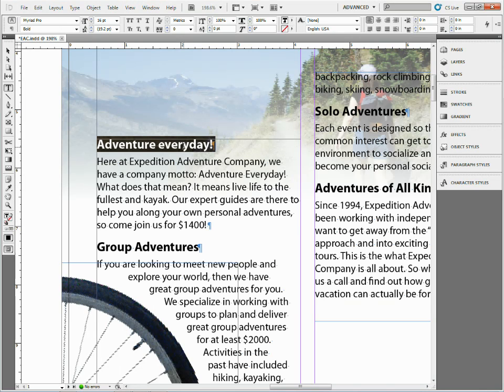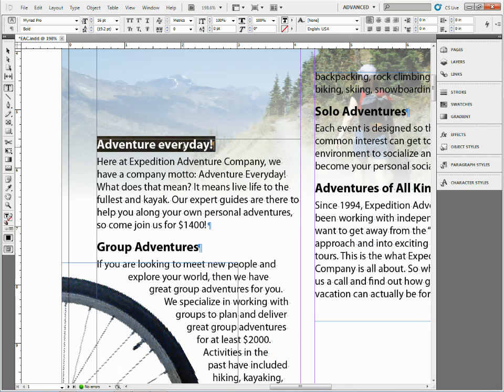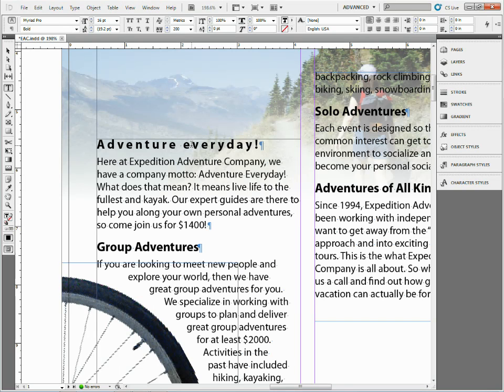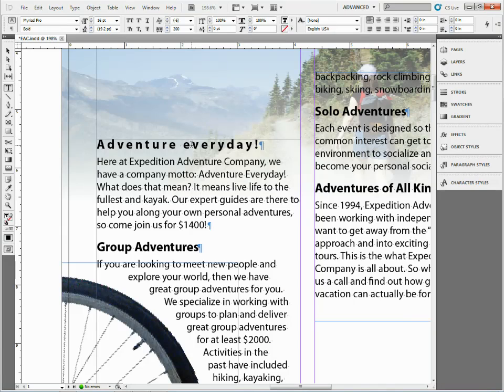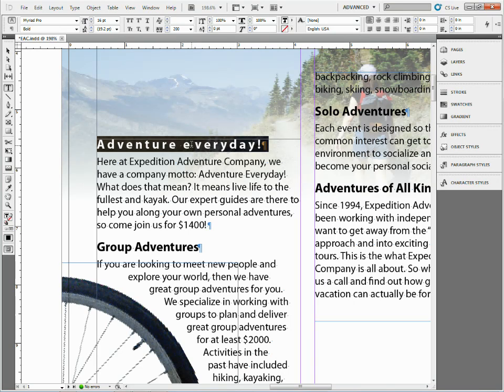Quick shortcut to reset leading, and kerning / tracking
How many of us try out some leading, kerning or tracking only to realize that it's not what we want. We want them to be set back at their default values. In this video tip, I'll show you two keyboard shortcuts you can use to reset leading, then a shortcut to reset kerning and tracking.